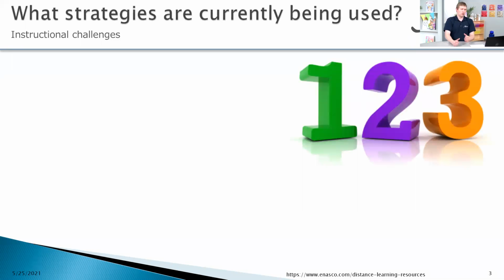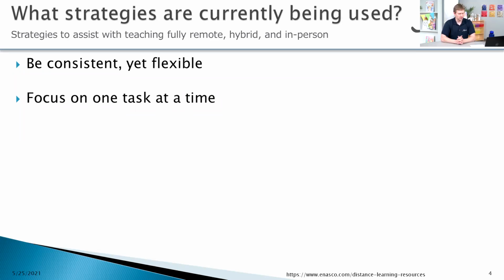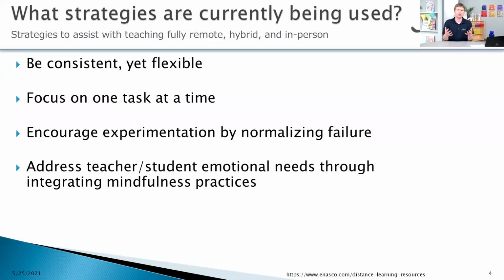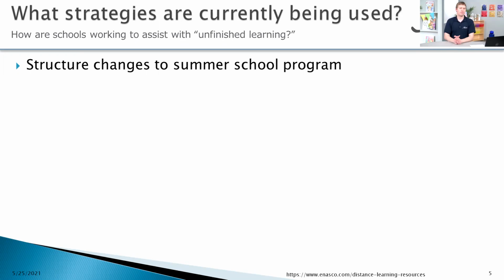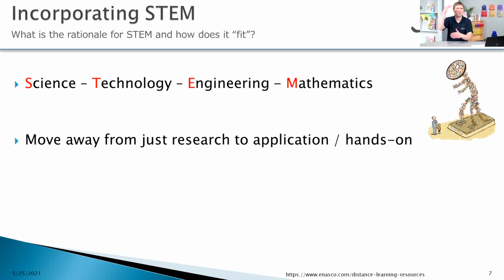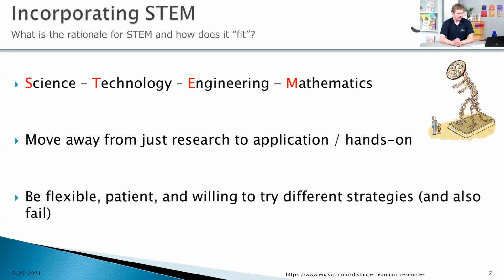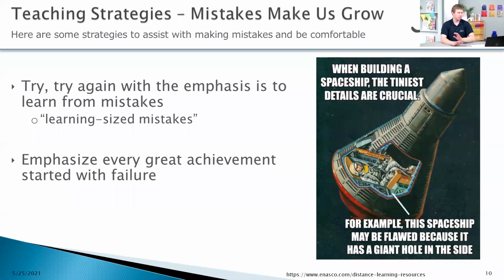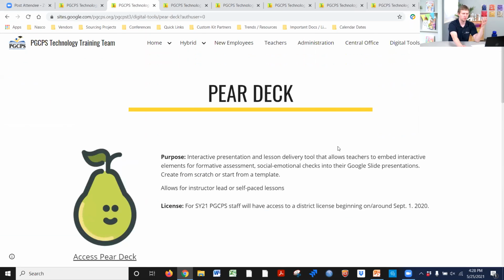Math activities to combat disrupted learning from COVID-19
Much has been written about student progress in math during the 2020–21 school year. Concerns about student progress in math are widespread, and parents, teachers, and districts are trying to find ways to help students catch up. In this webinar, you'll learn math strategies and activities that can help accelerate learning and re-engage students.